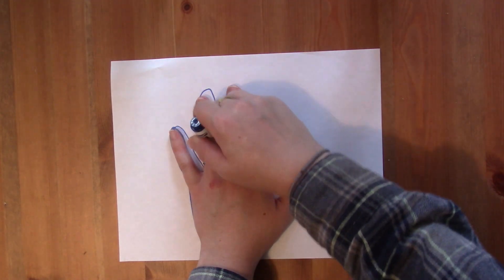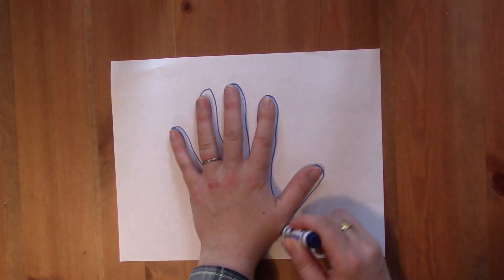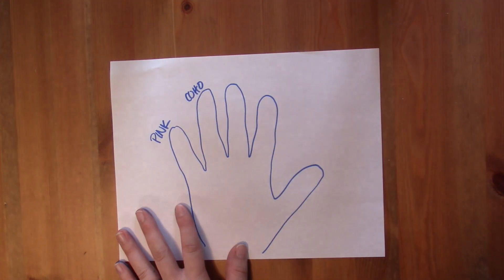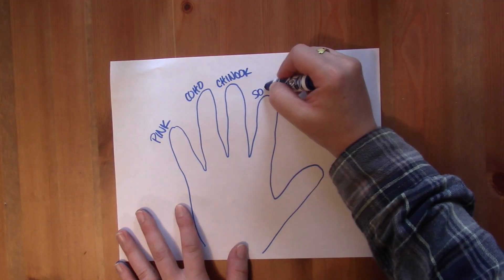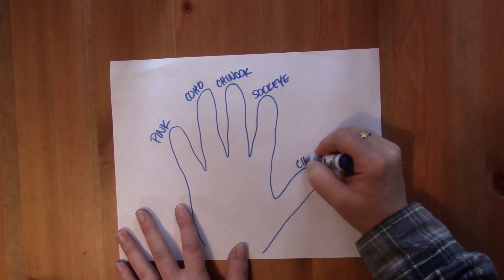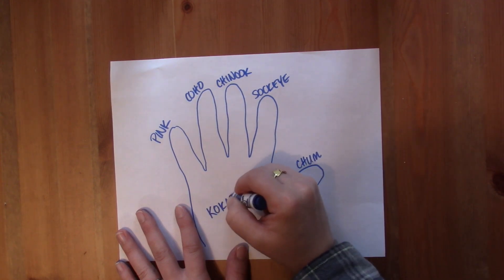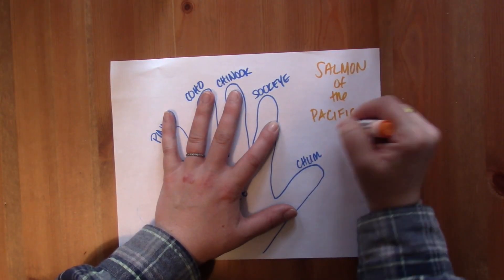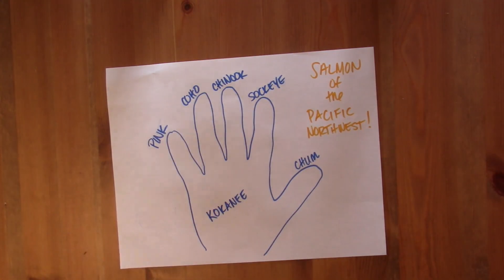Forests and Fins: Introduction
(Video 1/8) The Greenway Education Program created this 'Forests and Fins' series to teach you about Pacific Northwest salmon. Each video spotlights a life stage of Pacific Northwest salmon and invites you to do an activity at home.

This is part of the Greenway Education Program's Forests and Fins series, which is funded by Lake Washington/Cedar/Sammamish Watershed, King County Flood Control District, King County Wastewater Treatment Division, King County Councilmember Reagan Dunn, and King County Councilmember Dave Upthegrove.